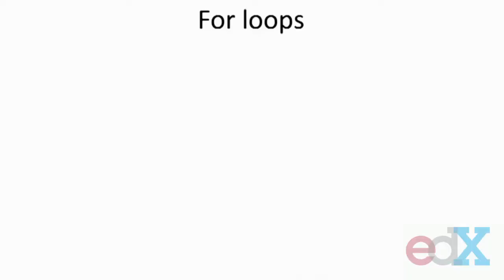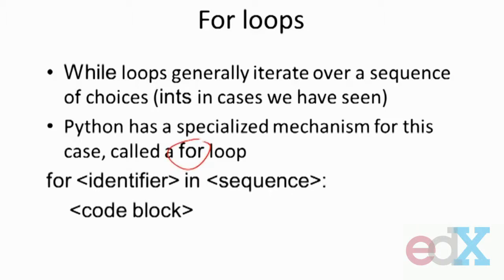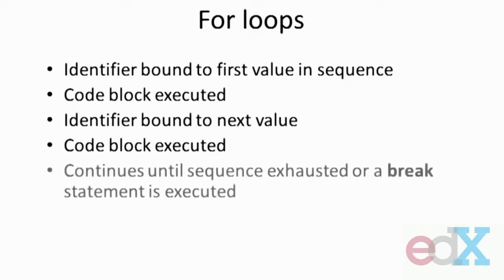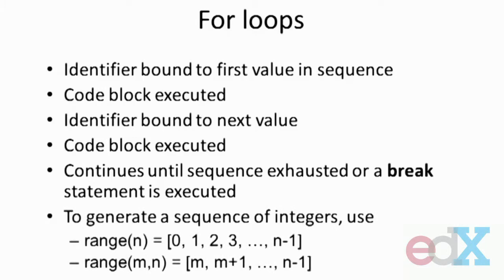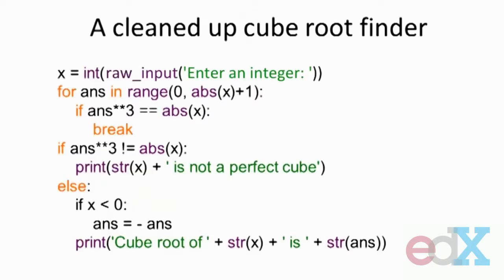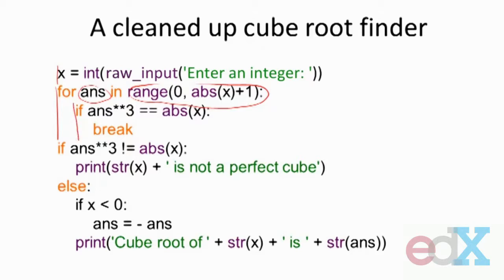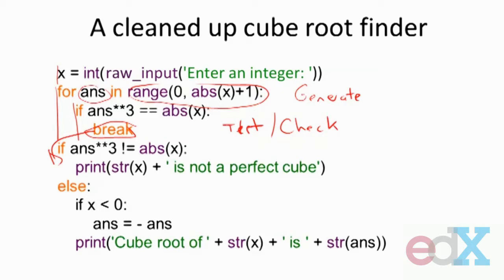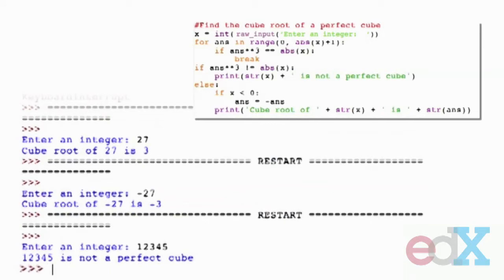Loop Mechanisms M600XSP13 L3 3v3 100